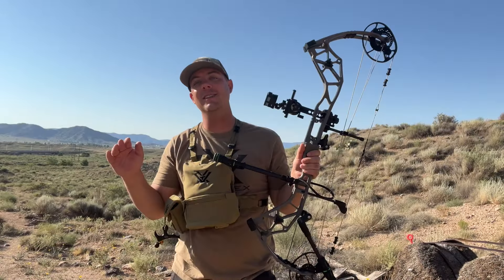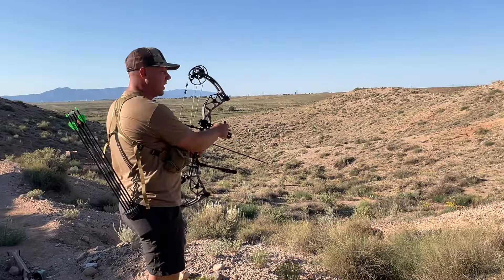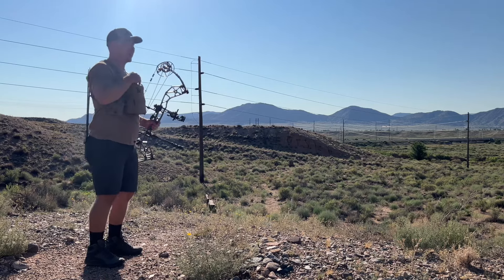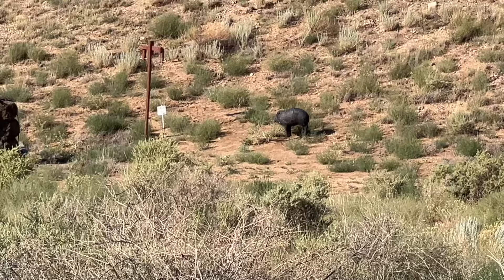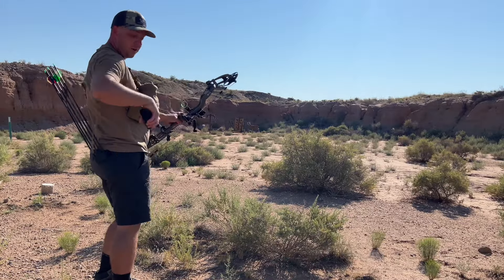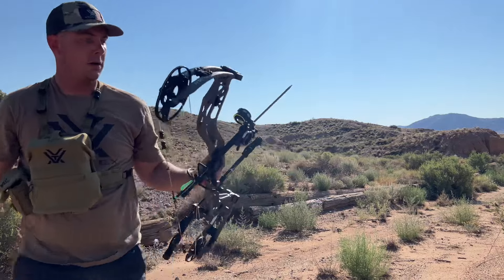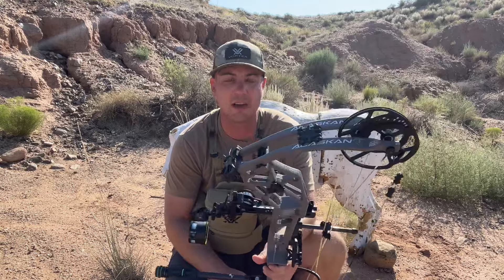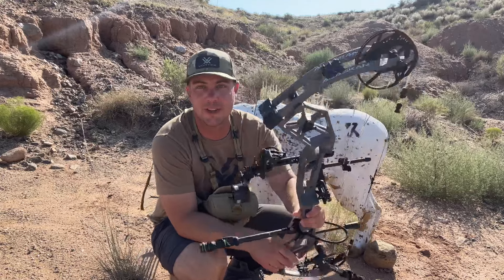Bear Alaskan XT on the 3D Range, How Good is the $1K Budget Bow Build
We take a $500 Bear Alaskan XT and outfit it with $500 worth of high quality accessories to make it the best $1K budget bow build for 2024. This bow is a great budget option and is a great building platform for anyone looking to use it for hunting or TAC. We took this thing to a 3D range and gave it a test to see just how good this bow can perform.

Parts list:
Bear Alaskan XT
Spot Hogg Fast Eddie XL
Propel Rest
Hitman stabilizer kit
Hex light quiver

Alternative parts:
Apex covert sight
HHA sight
CBE Sight
QAD Drop Away rest
Whisker biscuit rest